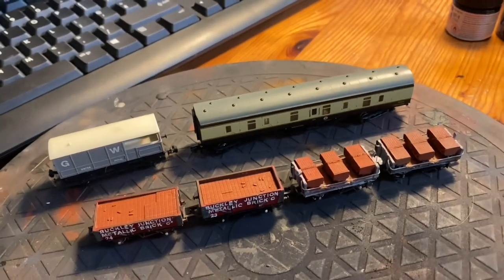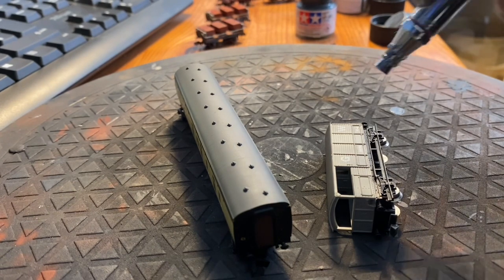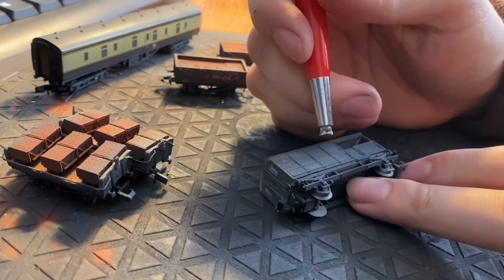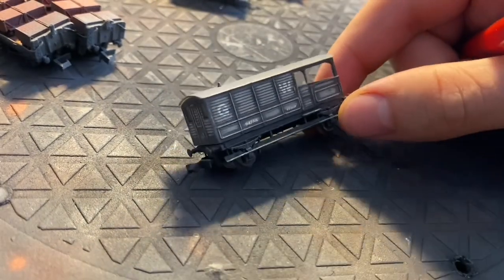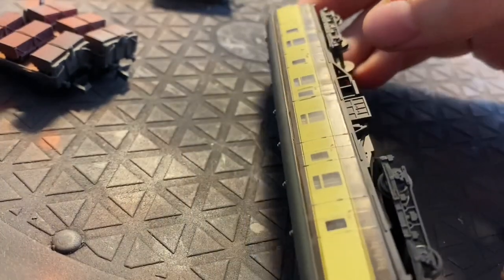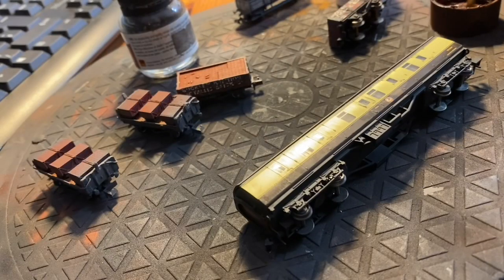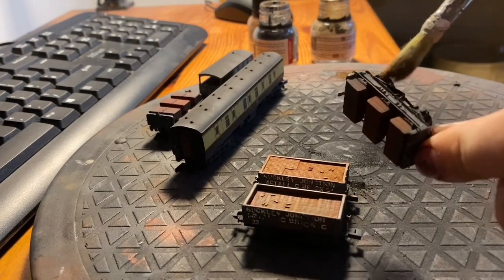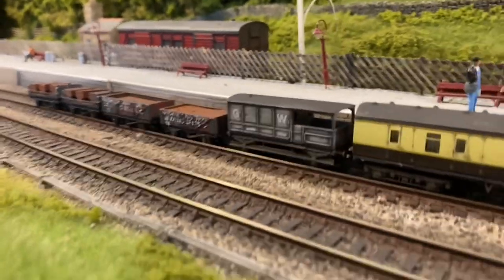An In-depth Guide to Weathering Coaches and Wagons - The Yorkshire Dales Model Railway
This week I weather some N gauge coaches and wagons.